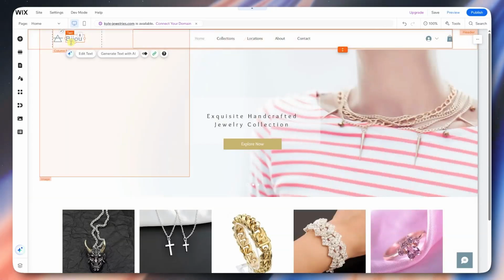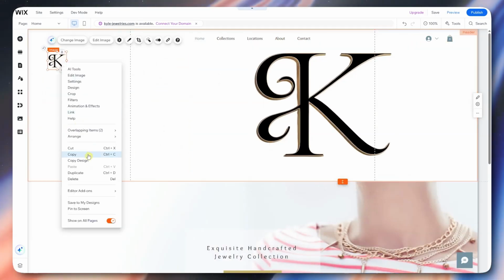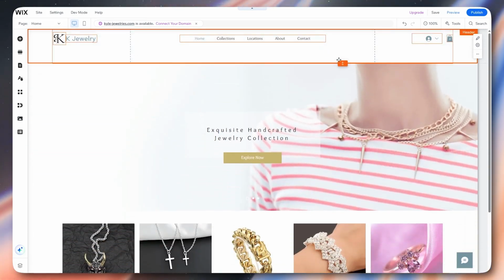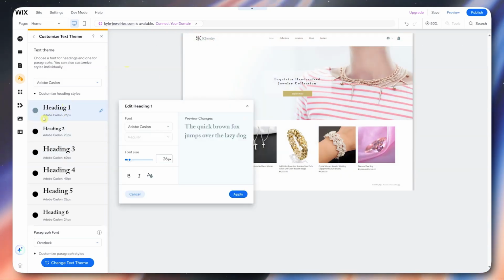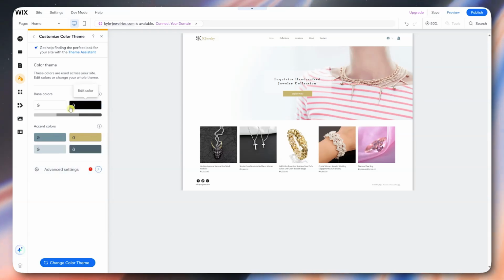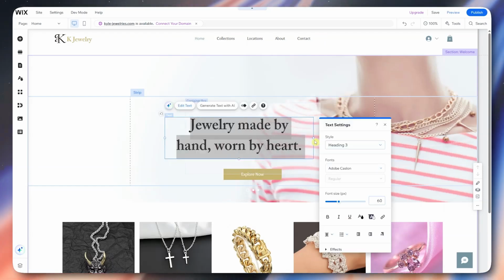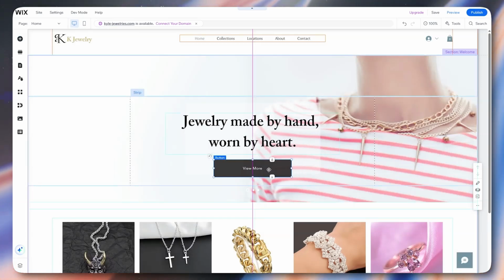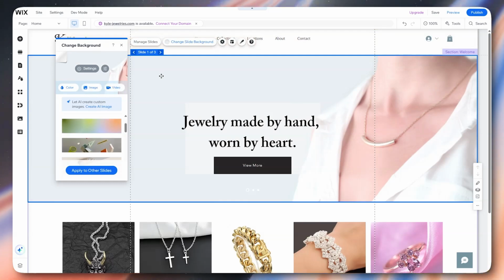How to Edit Homepage Branding, Logo and Text Customization in Wix Store in 2025